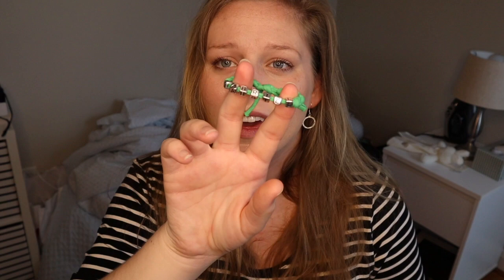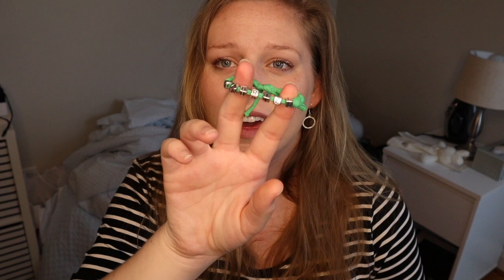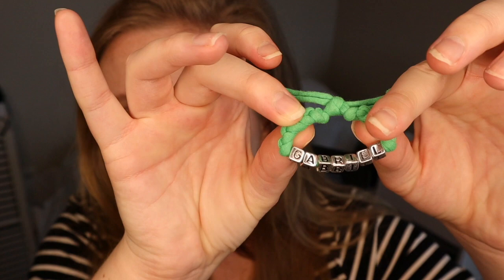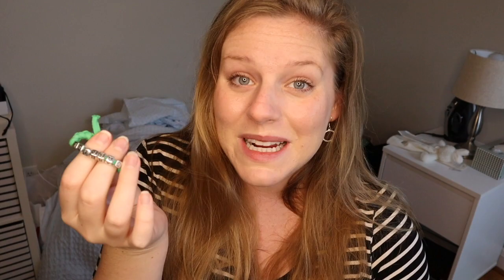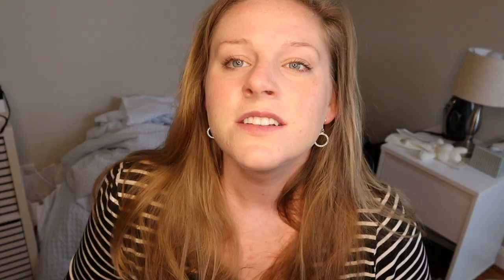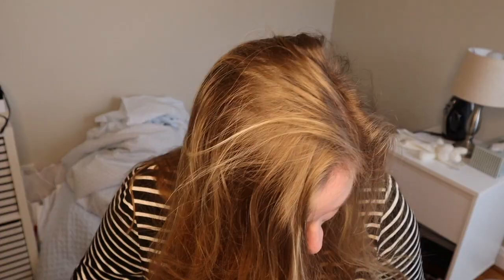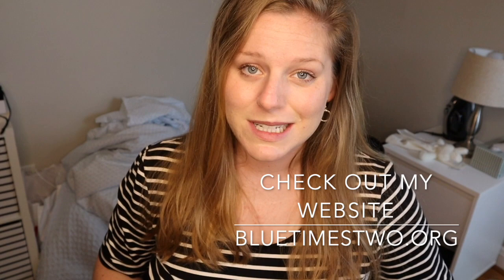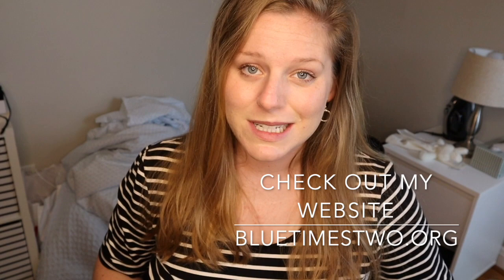HOW TO TELL IDENTICAL TWIN BABIES APART!?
Check out the 3 ways we are going to use for how to tell our identical twin babies apart!

*SOCIAL LINKS*